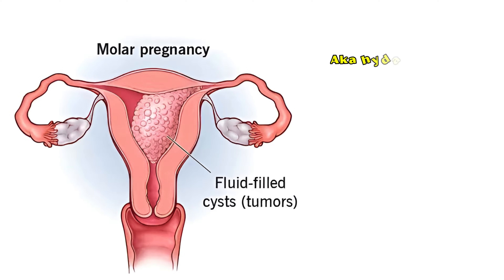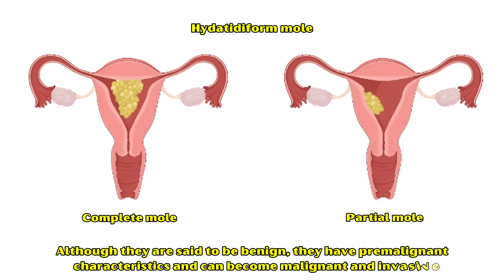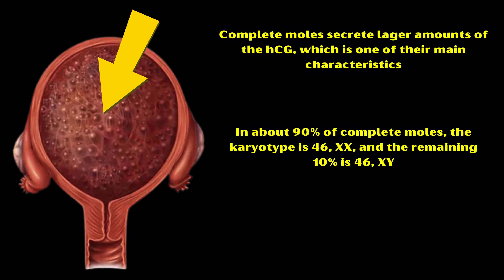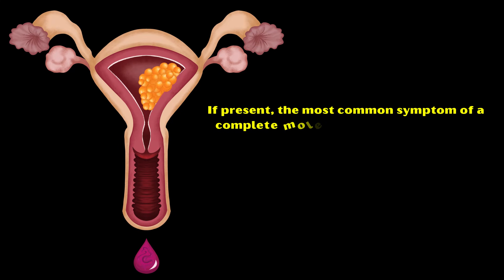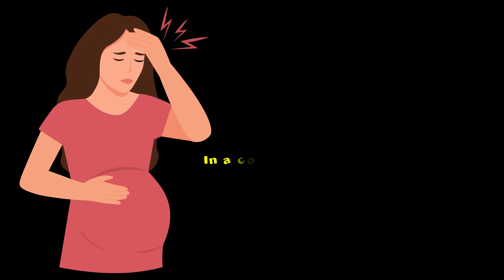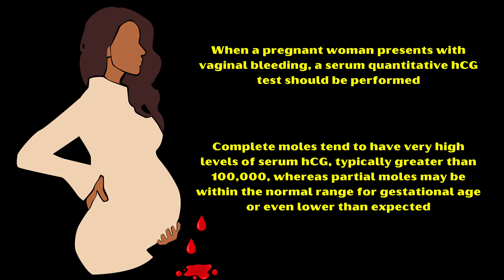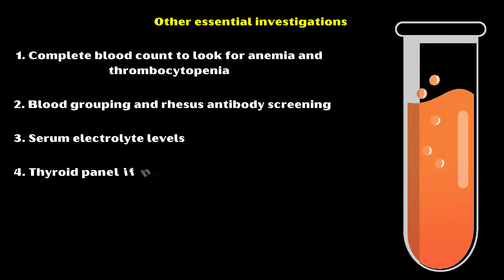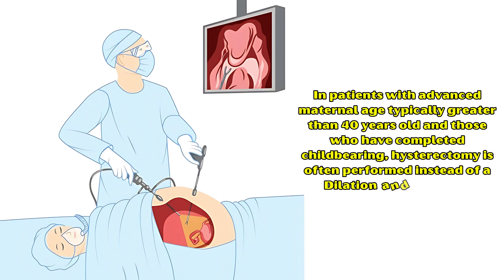Molar Pregnancy (Hydatidiform Mole) - Types, Causes, Signs & Symptoms, Diagnosis, And Treatment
Video transcript :-

Molar pregnancy, also known as hydatidiform mole, is a type of gestational trophoblastic disease, which includes several disease conditions arising from the placenta.
Some of these diseases include complete and partial moles, placental site trophoblastic tumors, choriocarcinomas, and invasive moles.
The uniqueness of the disease is that the tumor originates only from gestational tissue, rather than from maternal tissue.
Hydatidiform moles are categorized as complete and partial and are usually considered the noninvasive form of gestational trophoblastic disease.
Although they are said to be benign, they have premalignant characteristics and can become malignant and invasive.
Out of the 2 types, complete mole is the most common type and does not contain fetal parts, whereas in a partial mole there might be identifiable fetal residues.
Complete moles are typically diploid, which means they contain 46 chromosomes, whereas partial moles are triploid, which means they have 69 chromosomes.
Complete moles secrete lager amounts of the human chorionic gonadotropin, or HCG, which is one of their main characteristics.
In about 90% of complete moles, the karyotype is 46, XX, and the remaining 10% is 46, XY.
It arises when an enucleated egg is fertilized either by two sperms or by a haploid sperm that then duplicates and therefore, only paternal DNA is expressed.
In partial moles however, 90% of the time the karyotype is triploid and either 69, XXX or 69 XXY.
This happens when a normal sperm subsequently fertilizes haploid ovum duplicates and or when two sperms fertilize a haploid ovum.
Therefore, in partial moles, both maternal and paternal DNA is expressed.
Thanks to the advent of ultrasonography, most moles are now diagnosed in the first trimester before the onset of the classic signs and symptoms.
If present, the most common symptom of a complete mole is vaginal bleeding in the first trimester, which is usually due to the molar tissue separating from the decidua, resulting in bleeding.
Vaginal bleeding is characteristically described as having a "prune juice" appearance.
The patient may also complain of severe nausea and vomiting secondary to extremely high levels of HCG.
Some patients may also have symptoms of hyperthyroidism, including tremors, increased sweating, and diarrhea, due to high levels of circulating HCG.
Patients with partial mole do not have the same clinical features as those with complete mole.
These patients usually present with signs and symptoms consistent with an incomplete or missed abortion, including vaginal bleeding and absence of fetal heartbeat.
In addition to that, in a complete mole, the uterus is usually larger than the expected gestational date of the pregnancy, whereas, in partial moles, the uterus can be smaller than the suggested date.
When a pregnant woman presents with vaginal bleeding, a serum quantitative HCG test should be performed.
Complete moles tend to have very high levels of serum hCG, typically greater than 100,000, whereas partial moles may be within the normal range for gestational age or even lower than expected.
The imaging of choice in a suspected hydatidiform mole is a pelvic ultrasound.
In a complete mole, the ultrasound findings include a heterogeneous mass in the uterine cavity with multiple anechoic spaces, referred to as a "snowstorm" appearance.
In a partial mole, there may be a viable fetus with amniotic fluid.
And the placenta may be enlarged with cystic spaces.
Other essential investigations include a complete blood count to look for anemia and thrombocytopenia.
Blood grouping and rhesus antibody screening.
Serum electrolyte levels.
Thyroid panel if hyperthyroidism is suspected.
Liver enzyme levels.
Urinalysis.
And coagulation profile.
If a molar pregnancy is diagnosed, the next step is typically a CT scan and PET scan to stage the disease.
When the patient presents to the emergency department, initial stabilization if unstable is mandatory.
Once the patient is stabilized, emergency consultation of an obstetrician is essential.
Evacuation of the uterus by dilation and curettage is always necessary.

In patients with advanced maternal age typically greater than 40 years old and those who have completed childbearing, hysterectomy is often performed instead of a Dilation and curettage.